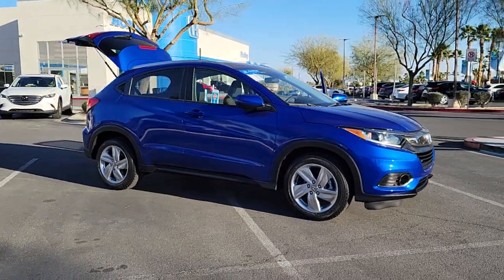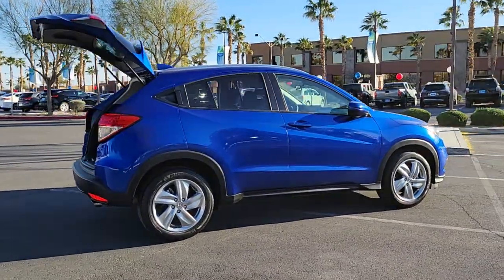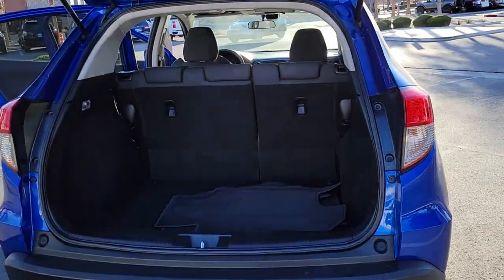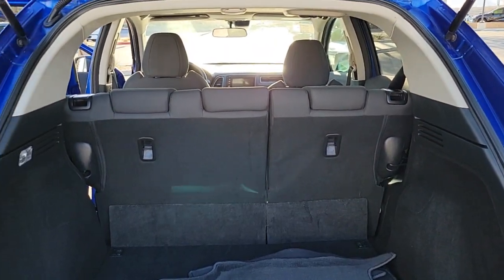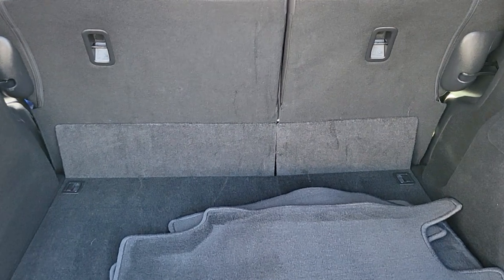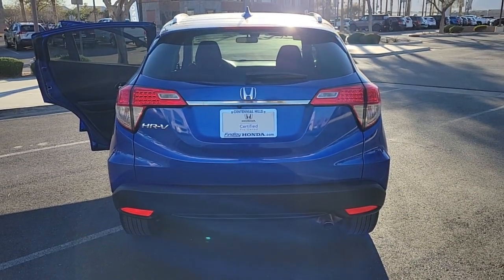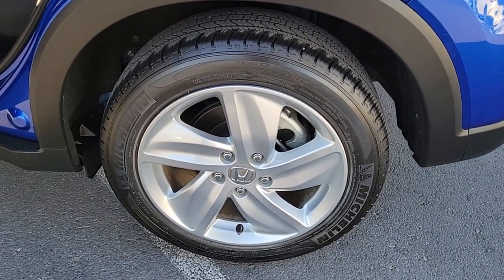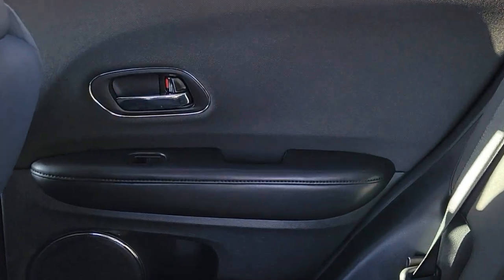2019 Honda HR-V Las Vegas, NV Henderson, NV, North Las Vegas, NV, St George, UT, Mesquite, NV N73794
Aegean Blue Metallic Used 2019 Honda HR-V Available in Las Vegas, Nevada at Findlay Honda Northwest. Servicing the Henderson, NV, North Las Vegas, NV, St George, UT, Mesquite, NV area.

Welcome to Findlay Honda of Centennial Hills. We recognize that it's New to You! All of our vehicles are hand picked and inspected. This vehicle includes the following options:brbrBACK UP CAMERA, HEATED SEATS, USB, Smart Phone Integration, BLUETOOTH, SUNROOF/MOONROOF, ALL NEW CABIN AND A/C FILTERS, NEW WIPERS, FRESH OIL CHANGE.brbrCARFAX One-Owner. Clean CARFAX. Certified. Aegean Blue Metallic 2019 Honda HR-V EX FWD 1.8L I4 SOHC 16V i-VTEC CVTbrbrbr28/34 City/Highway MPG Recent Arrival! Odometer is 8497 miles below market average!brbrHondaTrue Certified Details:brbr  * Vehicle Historybr  * Transferable Warrantybr  * 182 Point Inspectionbr  * Powertrain Limited Warranty: 84 Month/100,000 Mile (whichever comes first) from original in-service datebr  * Limited Warranty: 12 Month/12,000 Mile (whichever comes first) after new car warranty expires or from certified purchase datebr  * Roadside Assistancebr  * Vehicles purchased within New Vehicle Limited Warranty period: extends New Vehicle Limited Warranty to 4 years*/48,000 miles*. Roadside Assistance, Trip Interruption and Concierge Service for the duration of the Certified Pre-Owned Limited Warranty. Up to two complimentary oil changes within the first year of ownership. SiriusXM 90-Day Trialbr  * Warranty Deductible: $0brbrbrCall us today to schedule your VIP Test Drive!